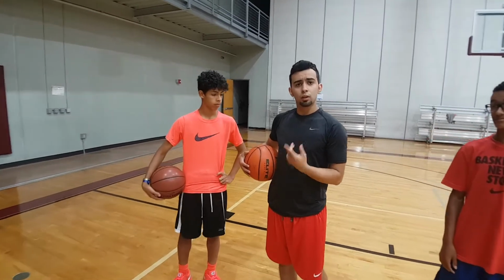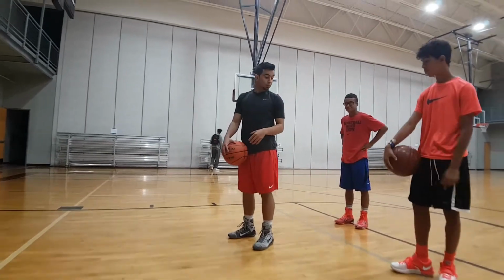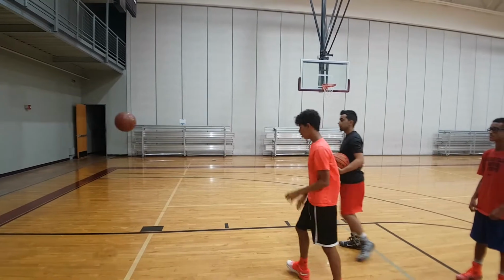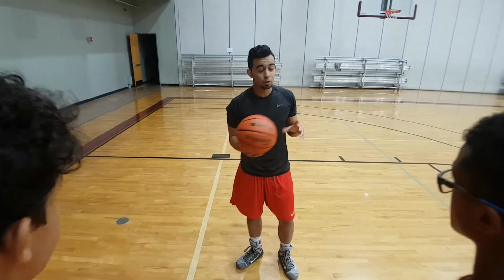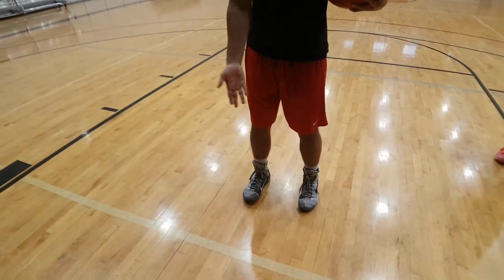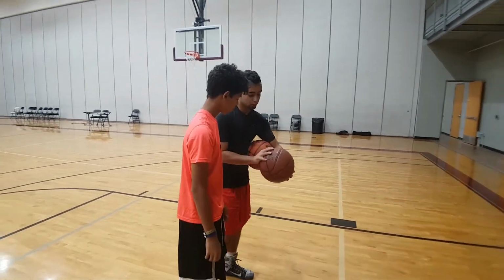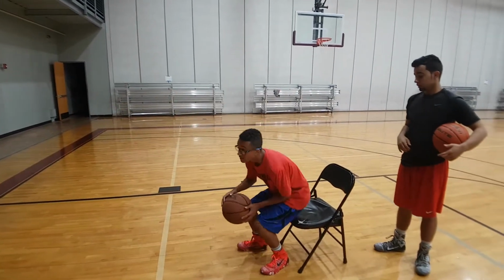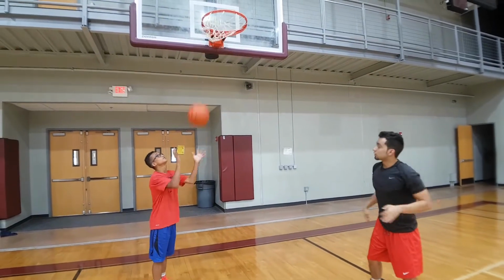Tips on proper shooting techniques by Ashten "The Oracle" Bloom